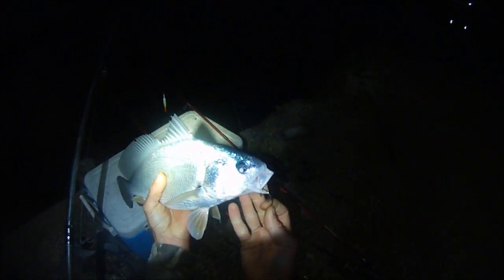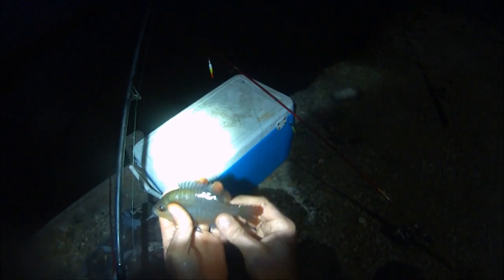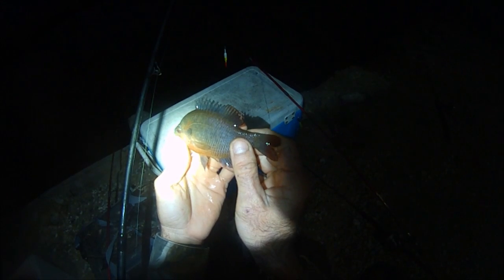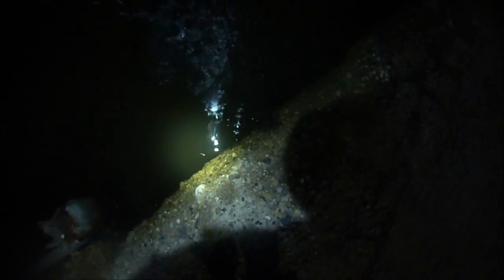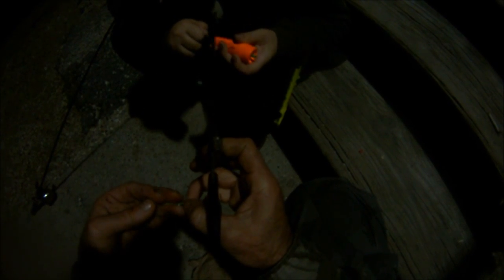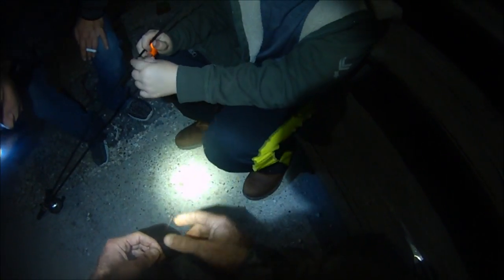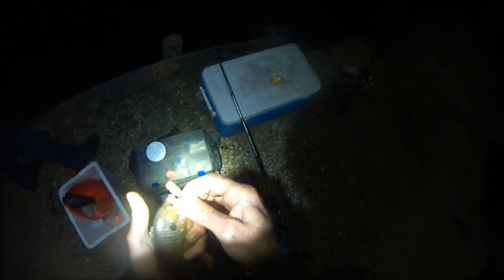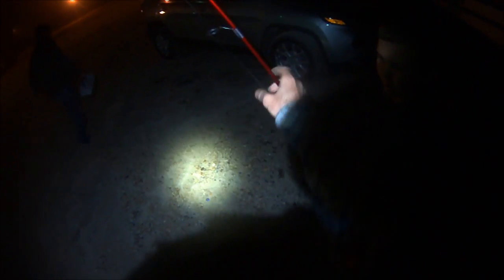Fishing Behind Bait INC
Catching freshwater fish at a brackish fishing spot. I misidentify fish left and right in this video. I will get better at identifying fish.